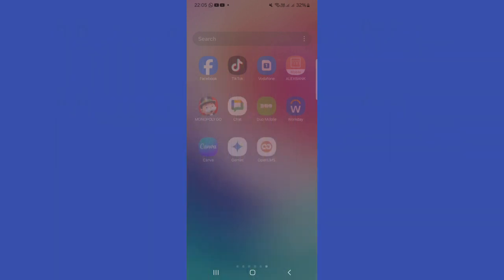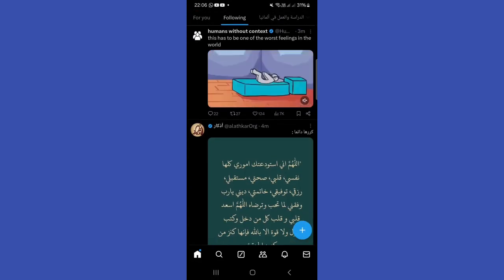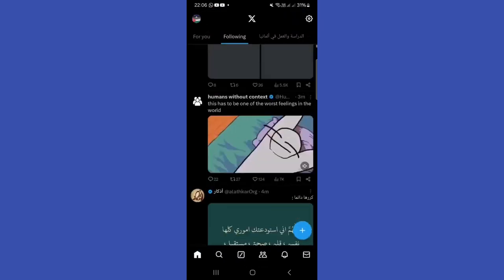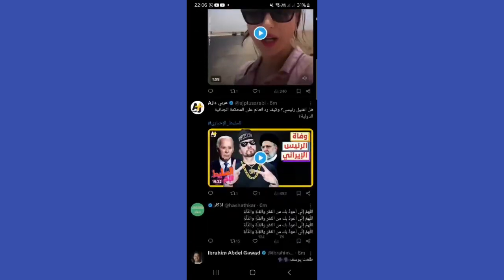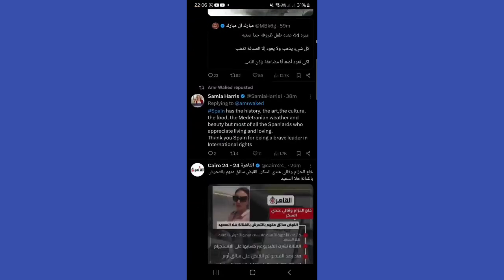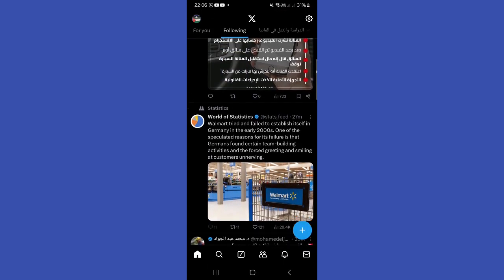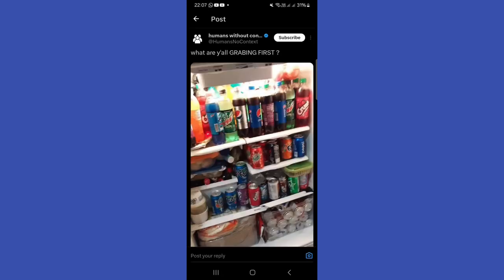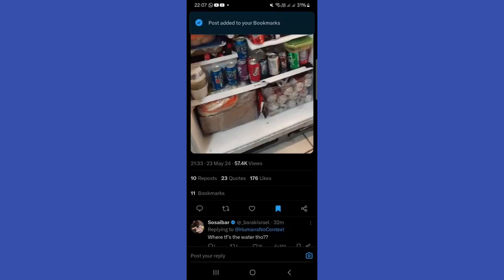How To Use Twitter For Beginners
Welcome to "How To Use Twitter For Beginners!" This video covers everything you need to know about getting started on Twitter. From setting up your profile to tweeting like a pro, we've got you covered. Don't miss our essential tips!

Watch now and start tweeting!